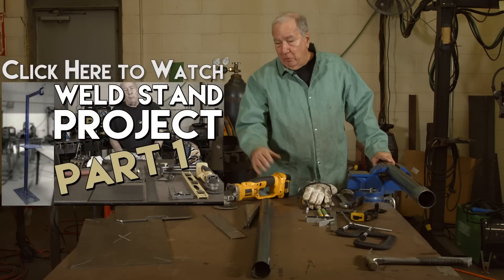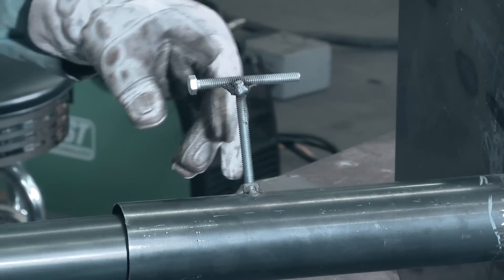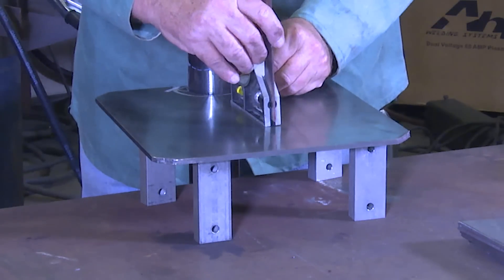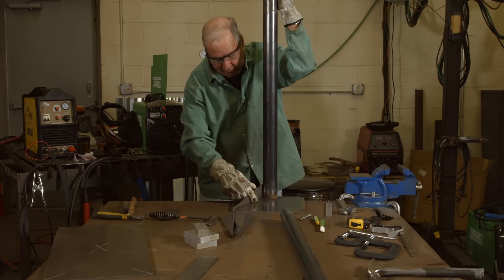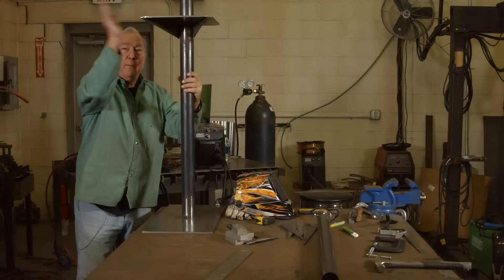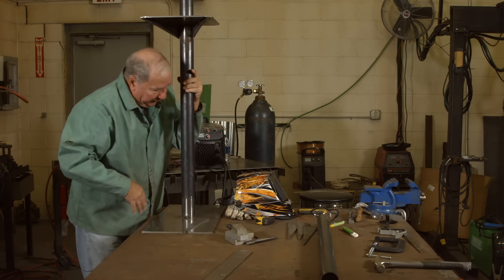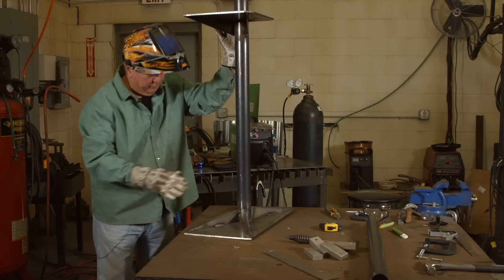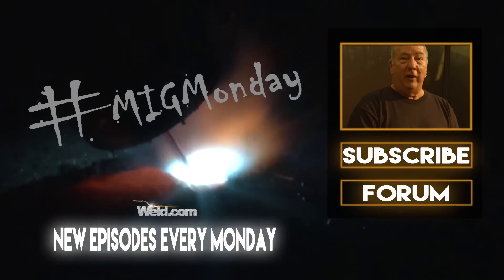DIY Weld Stand Project: Part 2 of 3 | MIG Monday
We are in the middle of a three episode series on how to build a compact weld stand / table for your shop. Last week, we showed you everything you were going to need to build the weld stand and we began cutting and assembling the metal. In this episode, we are going to show you how to weld up the base and main welding table, as we give you helpful tips for creating successful welds.

To skip ahead to specific steps, here is a guide:

Step 1: Prepare the Center Column for Welding - 0:24
Step 2: Weld the Table to the Center Column - 3:12
Step 3: Weld the Stiffeners to the Table - 4:22
Step 4: Tack Center Column to the Base & Weld Stiffeners - 7:30
Step 5: Weld the Center Column Directly to Base Plate - 10:13

** For a Parts List, check out episode 1 **